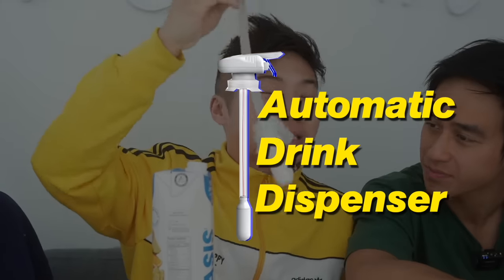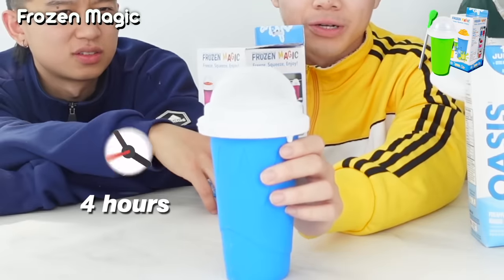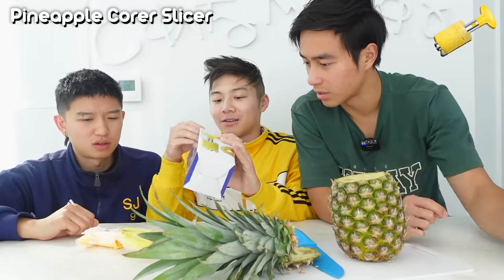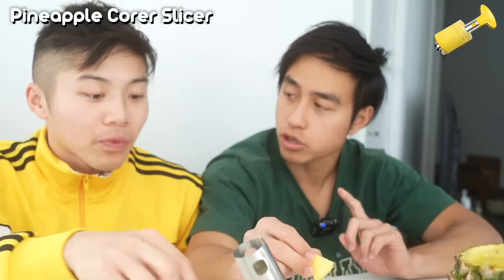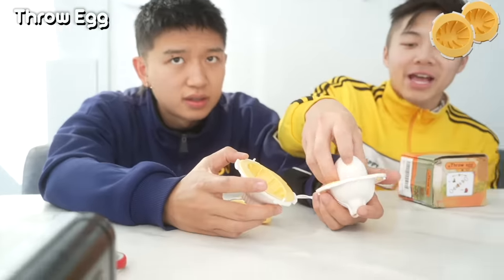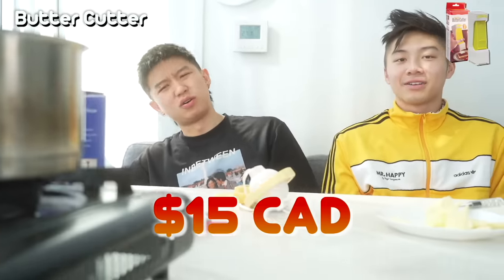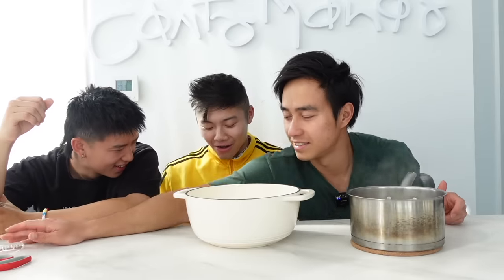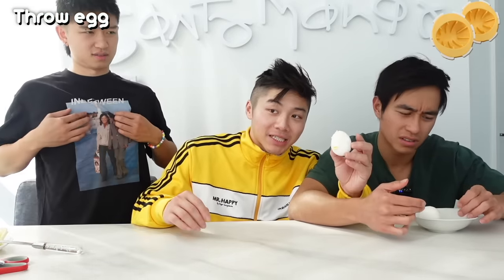Testing Gordon Ramsay's FAVORITE Tiktok Kitchen Gadgets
Testing Tik Tok Kitchen Gadgets Gordon Ramsay would LOVE Go make that website you've always wanted!

Want to Learn Mandarin? Try our Course!

GADGETS (we don't recommend most of em lol but if u want to buy it, consider using our link!
Magic Tap Drink Dispenser

Frozen Magic Smoothie Mug

Pineapple Corer

Golden Egg Maker (Throw Egg)

Butter Cutter

Snap Strainer